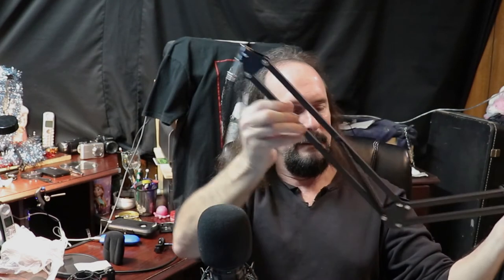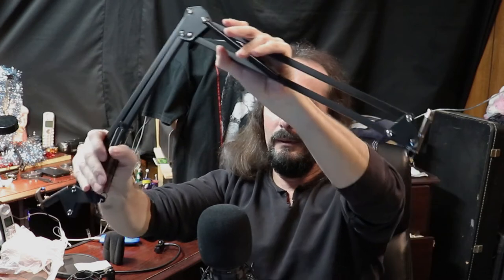PIY Painting Microphone Unboxing and Audio Test Comparison with Audio-Technica AT2020USB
In this video, we are going to be unboxing a new Microphone for our studio to start doing podcast with.
I run through the unboxing, showing each item as it is removed and unwrapped from its plastic bags to running a test against the Audio-Technica AT2020USB.

USB Microphone Kit, Piy Painting Cardioid Condenser Microphone Kit with 192KHZ/24Bit

Mountio Adjustable Gas Spring Swing Monitor Arm

Canon 800D Camera (One of the best investments I've made)
(I have two of them)

The microphone
Audio-Technica AT2020USB Plus Condenser Microphone
UK Customers

UK Customers